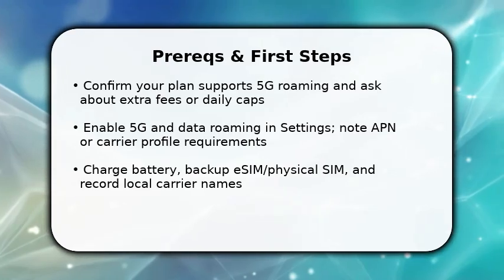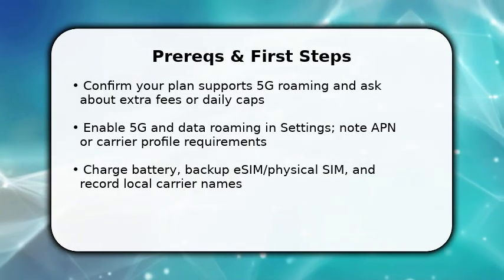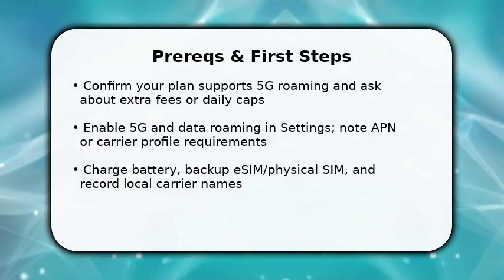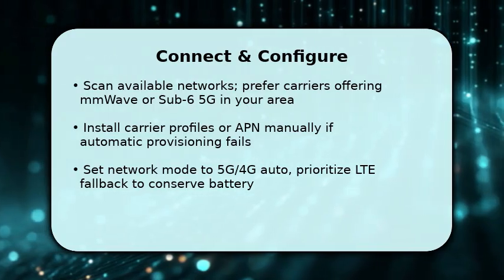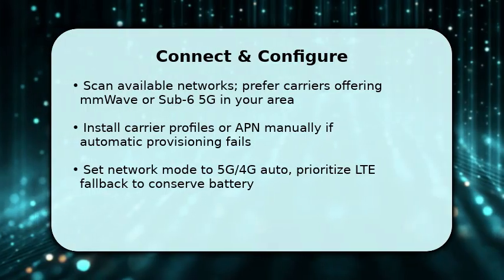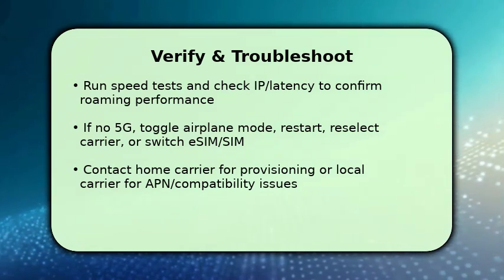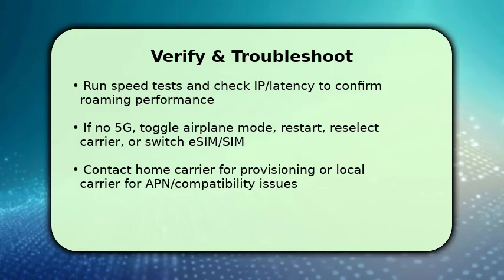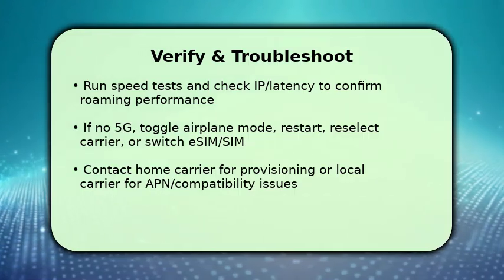How to Use 5g in Roaming - Easy Guide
How to Use 5g in Roaming - Easy Guide | 🔒 Surfshark VPN Deal — Stay private and secure. $1.99/mo + 3 Months Free ▸

Discover the ins and outs of using your mobile device on international networks, specifically focusing on how to access and use 5G roaming services. This easy guide will walk you through setting up your phone for global connectivity with clear step-bythy instructions.

how to use 5g, roaming service, international mobile network, connecting abroad, mobile device setup,